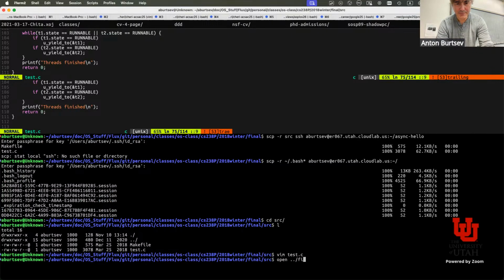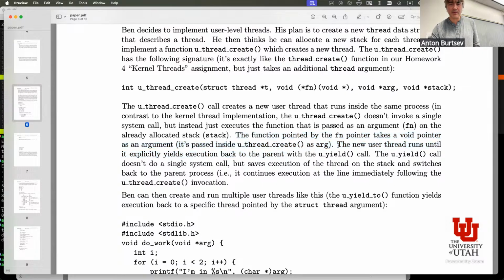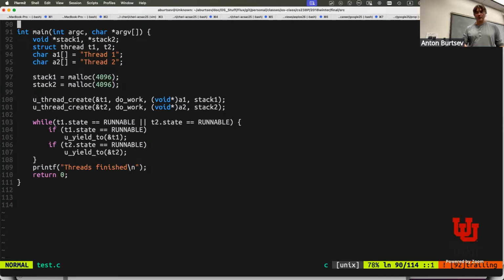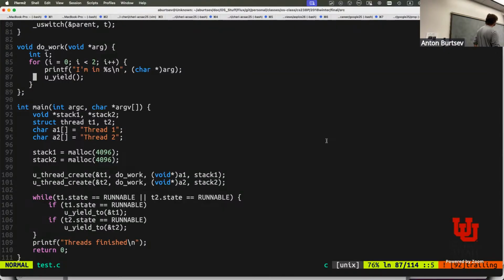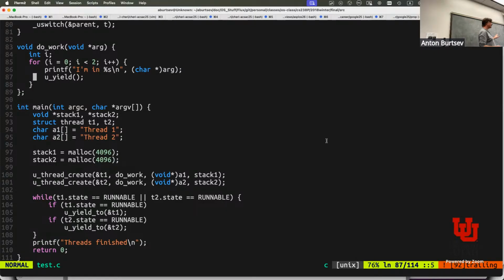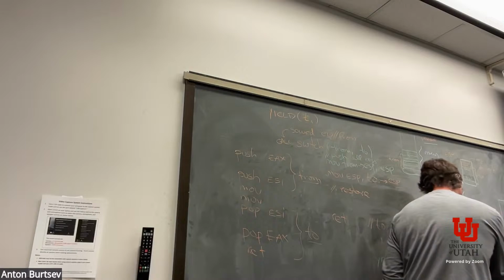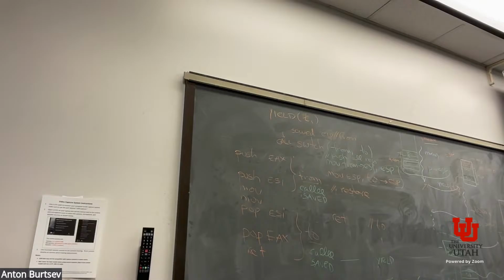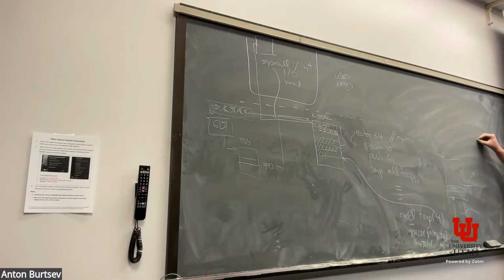cs6465/5965 - Advanced OS Implementation - Lecture 10 - Context switch (part 2)